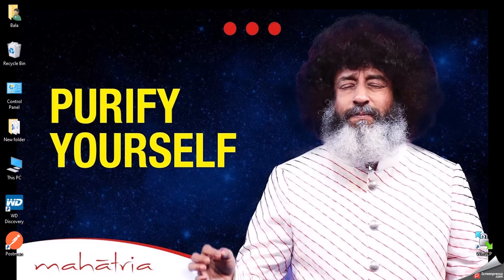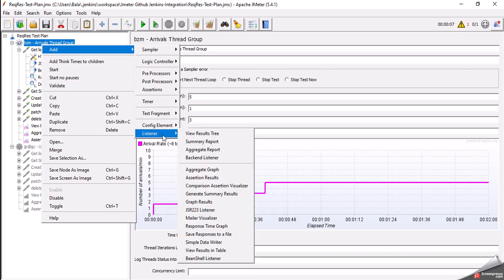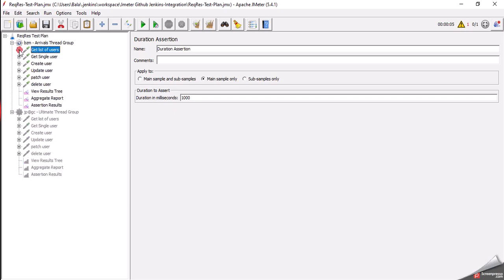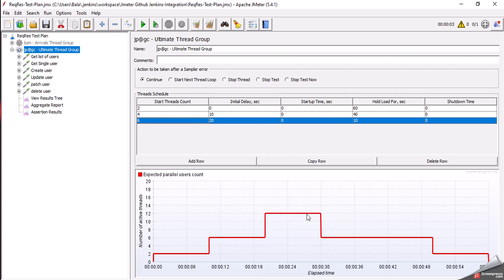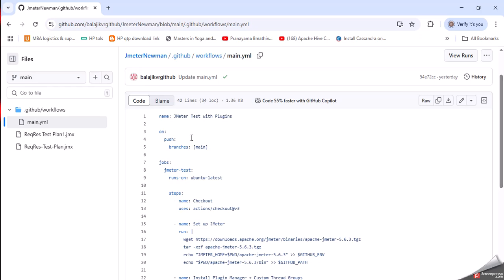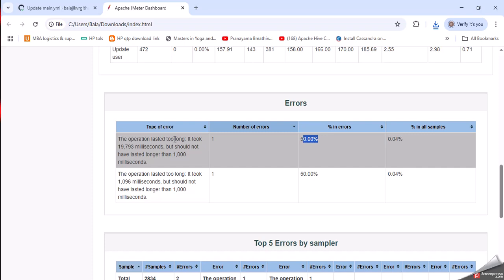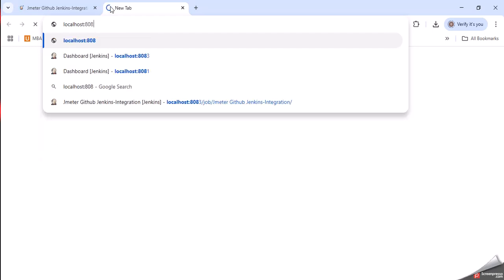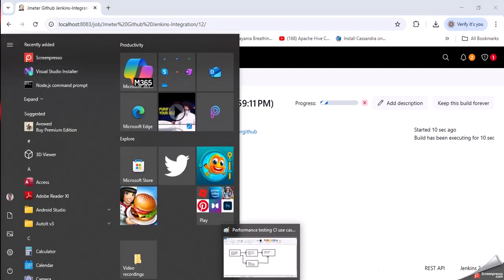Performance Testing via Jmeter +Github + GithubActions + Jenkins